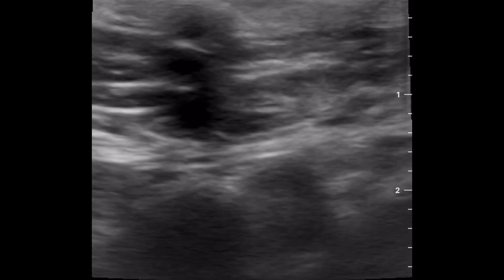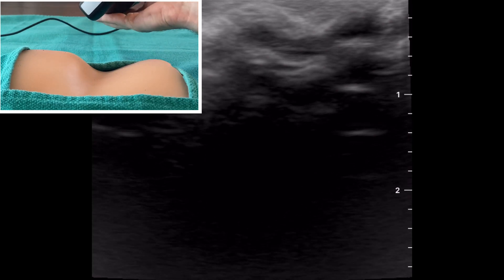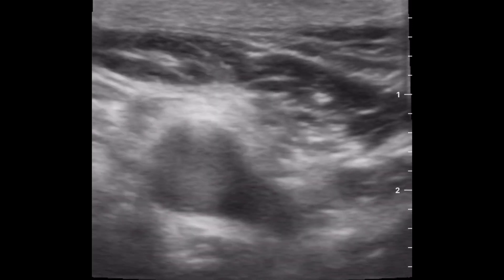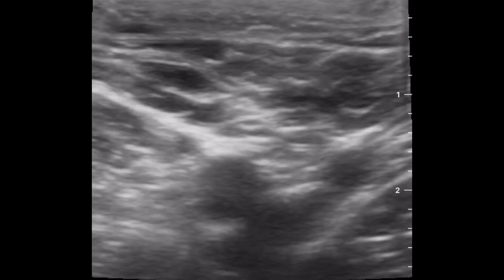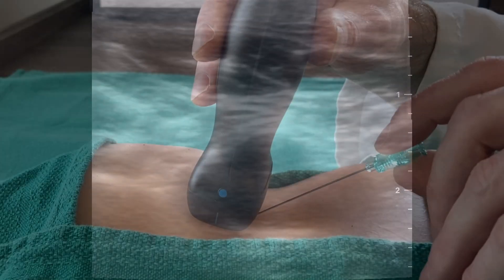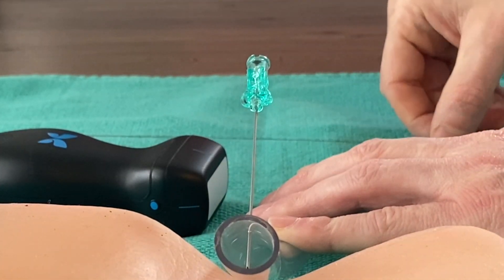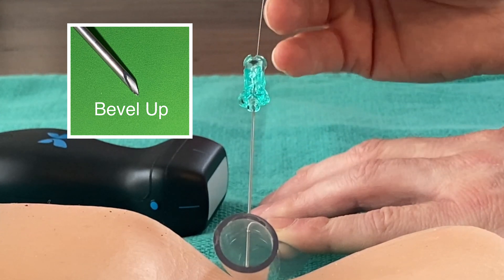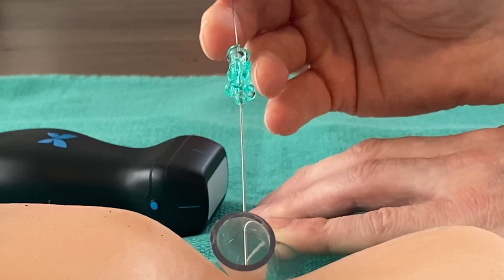Simplifying REBOA In The COBRA-OS Corner - Episode #1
Join our Chief Medical Officer and vascular surgeon, Dr. Adam Power, in the COBRA-OS Corner for tips and tricks about arterial access and more! In this edition, he will be talking about ultrasound and access needle helpful hints.